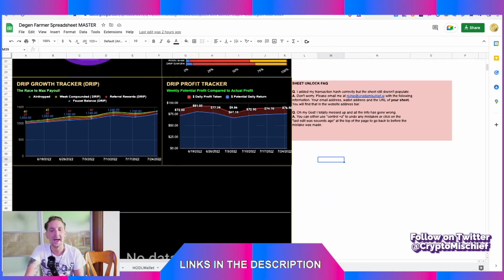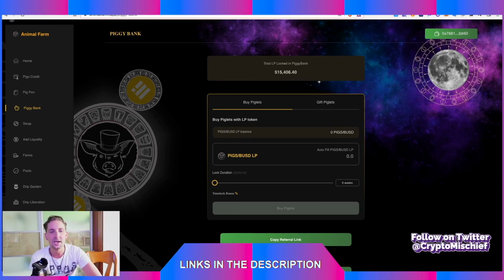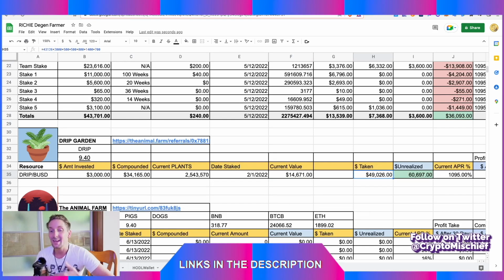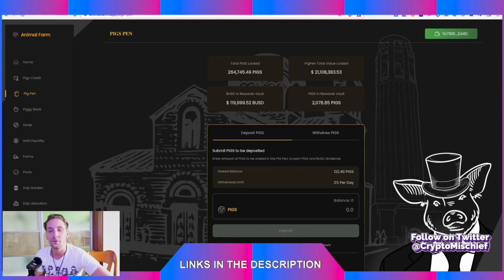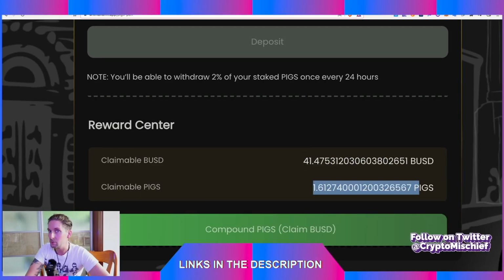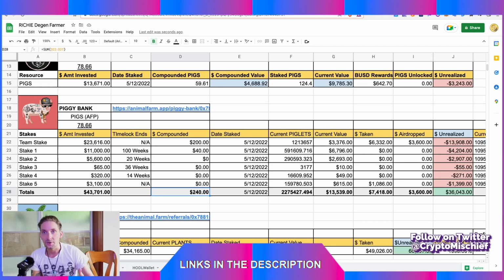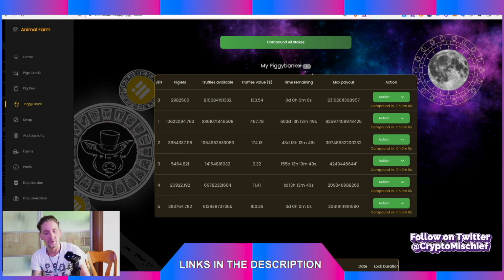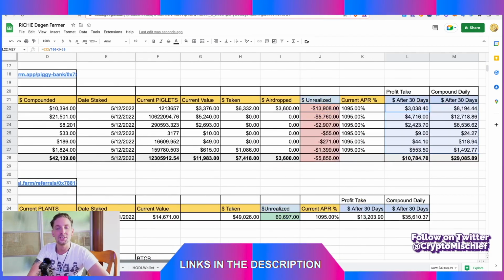DRIP GARDEN : INCREASE YOUR PROFITS TODAY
♥️Team Three! RICH O' REKT! ♥️
Buddy Address : 0x8b3D943B0208b98D7C2502eFd0B98d06b8BA82bD
⭐(NEW!) LOW TIERS DRIP TEAM ⭐
Week 1 : 25+  DRIP  (Lottery of 100 Wallets)
Week 2 : 100+ DRIP
Week 3 : 250+ DRIP

♥️DRIP Team 1 :
Buddy Wallet Address : 0x78815067c3926cc33F7790d87460BEC779F42d4D
Airdrops : Every Sunday 250 DRIP DROPPED
Week 1 : 100+ (Lucky Draw of 100 wallets)
Week 2 : 500+ (All Wallets)
15 Directs + (All Wallets)

Every FRIDAY.
Waller Address for TEAM 2 :  0x32a83FaC927205f6A3BE6a2Caf7B7D00693F6520
Minimum of 10 DRIP : 50 DRIP POT : 5 PRIZES

💧 Join my DRIP Team for weekly airdrops! drip.community/faucet?buddy=0x78815067c3926cc33F7790d87460BEC779F42d4D